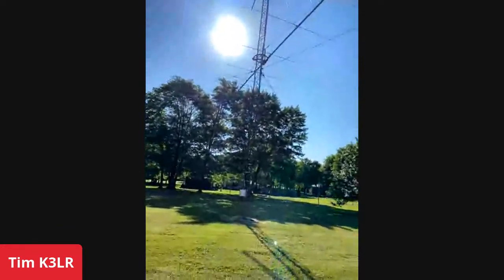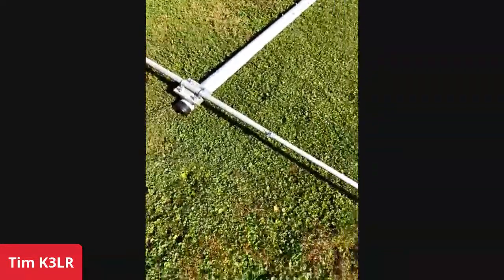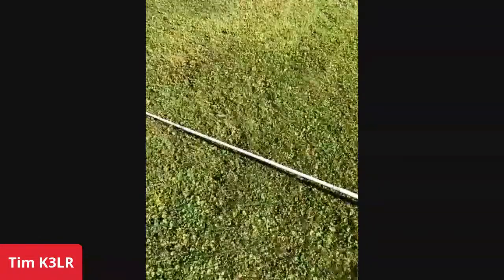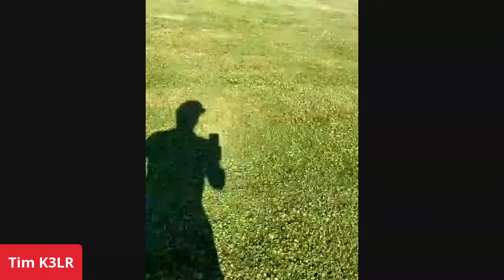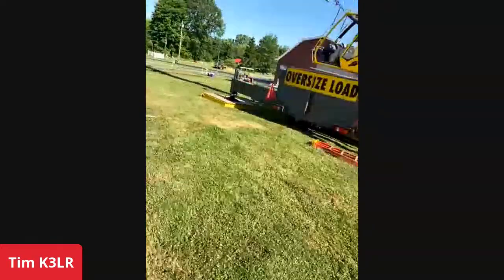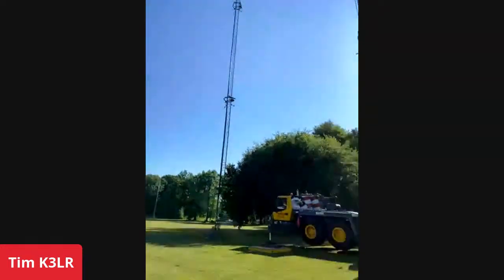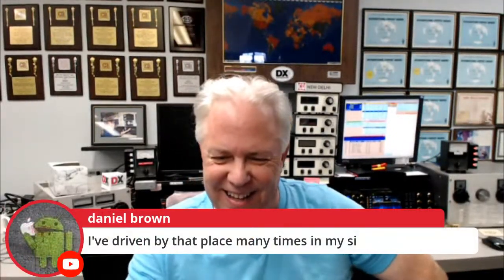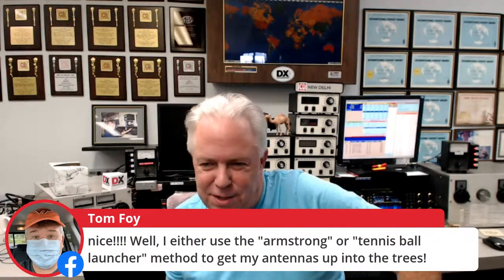The Tower Crew and Crane are here! - K3LR Antenna Project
The crane has arrived with the tower crew. Lets check out the K3LR antenna project.